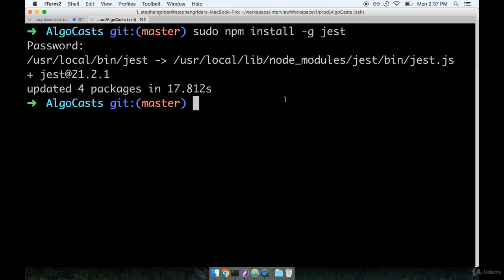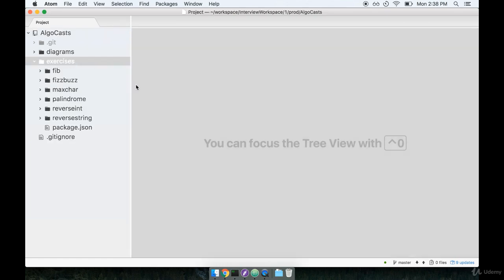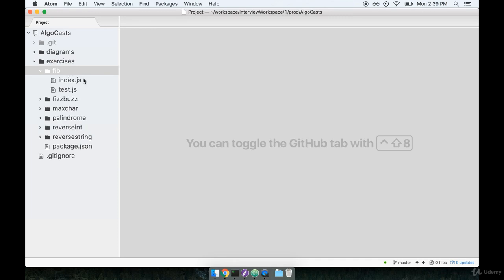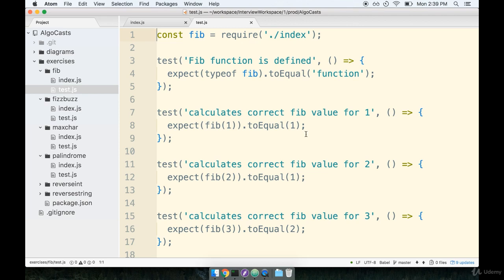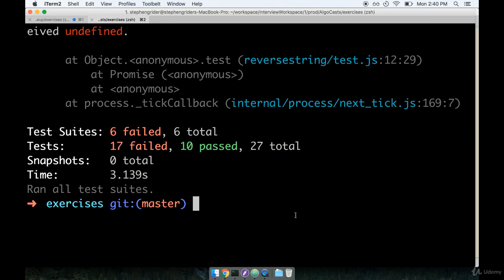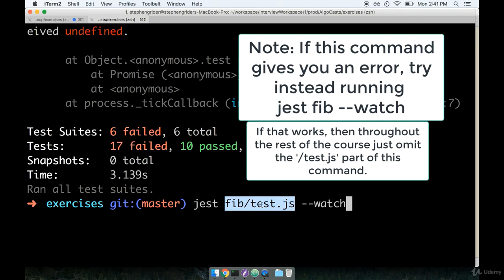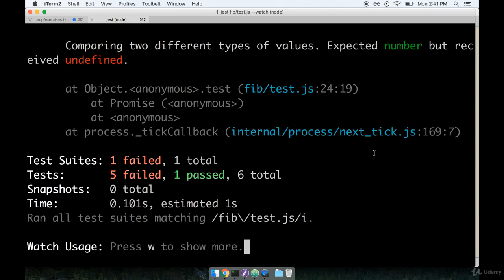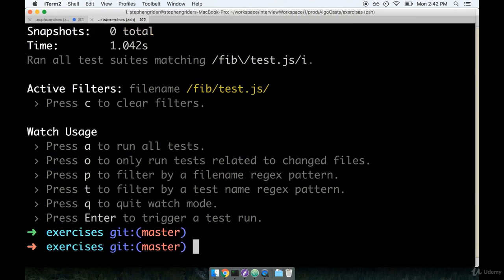2. A Touch of Setup (5-6)(2)